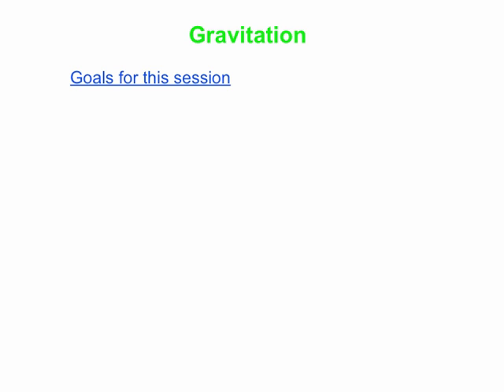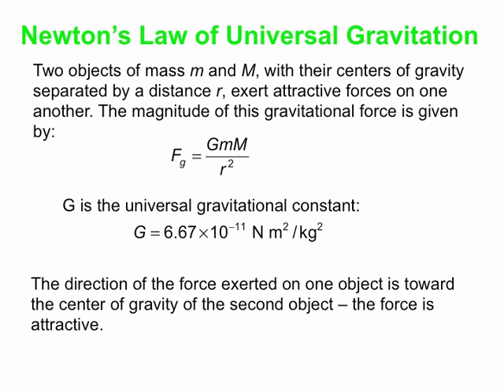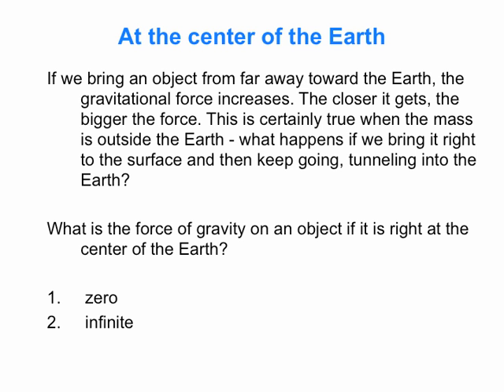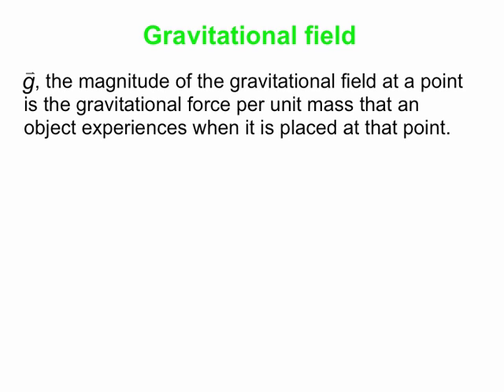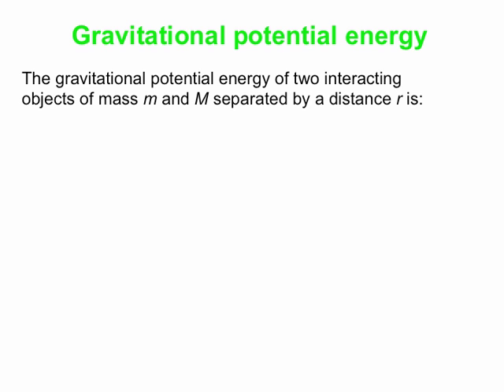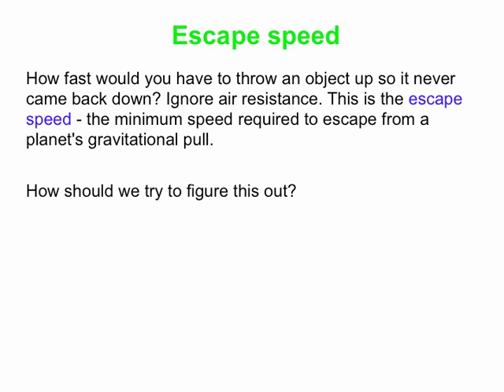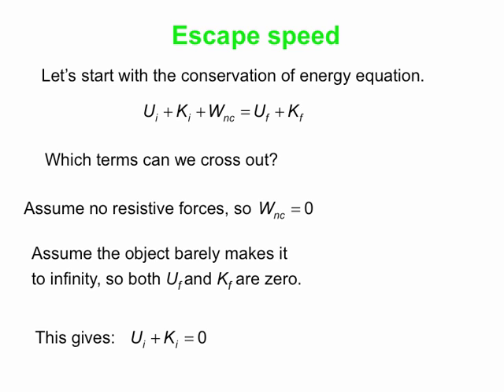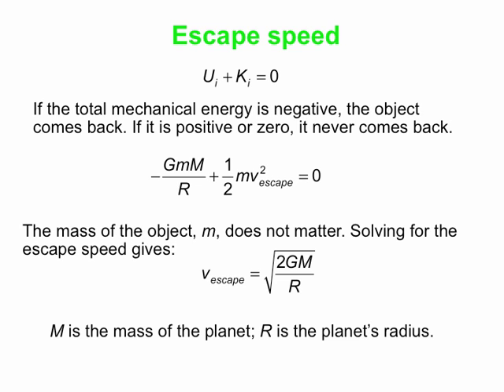PY105 pre-class video for session 31 - Gravitation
In this video, we'll talk about more general equations for gravitational force and gravitational potential energy than the equations we've been using so far. Instead of good old mg, we'll use Newton's universal law of gravitation to look at the gravitational force between two objects. Similarly, instead of mgh, we'll discuss a more general equation for gravitational potential energy, and then we'll apply that equation to look at the speed a projectile would have to have at the Earth's surface so it never came back down again. That speed is known as the escape speed.